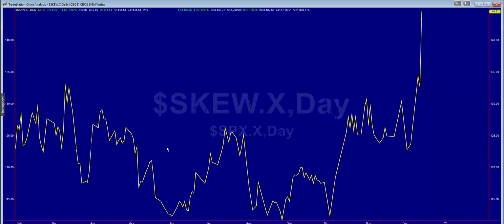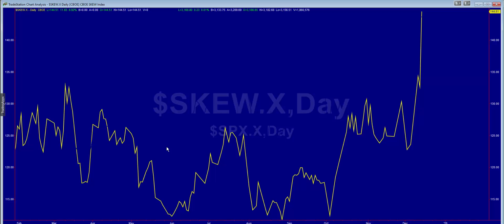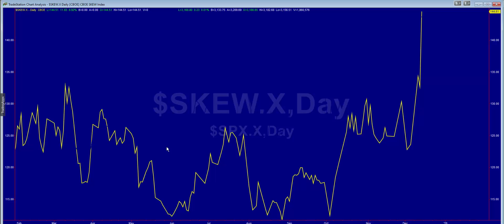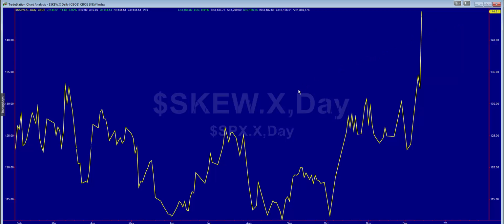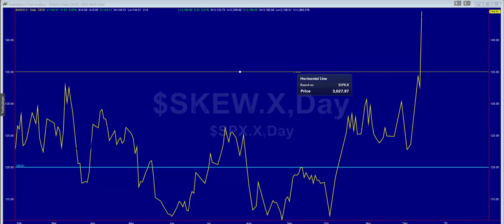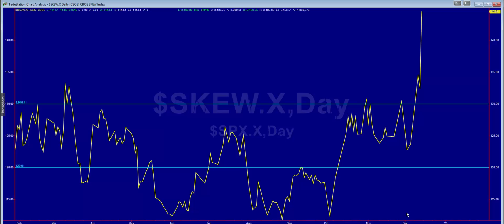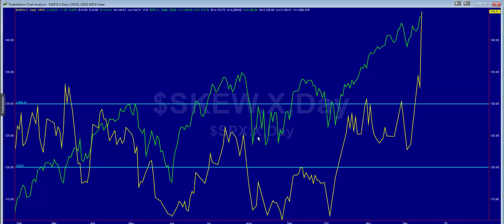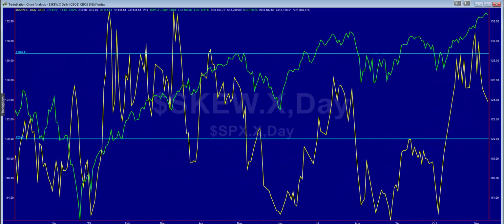DO NOT GET "SCREWED BY THE $SKEW" ON $SPX